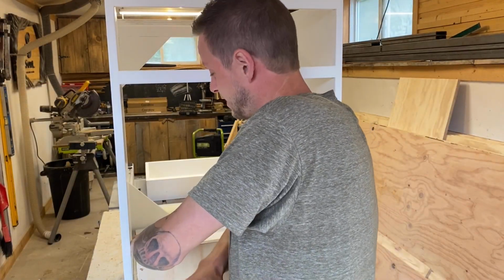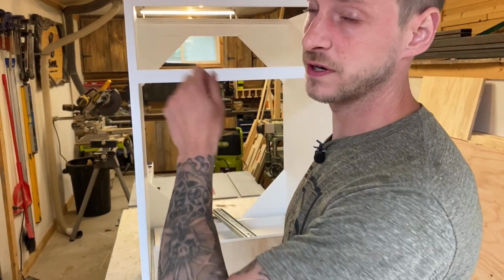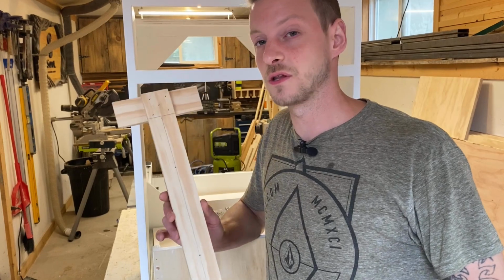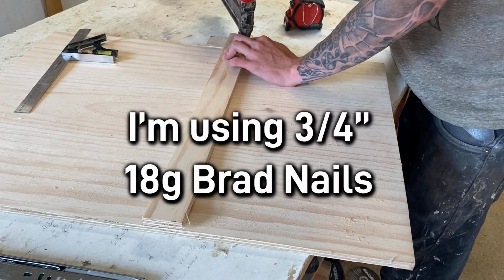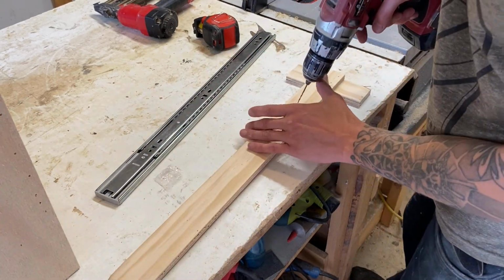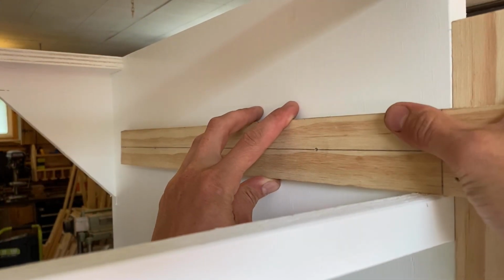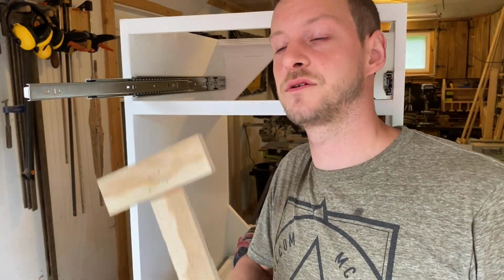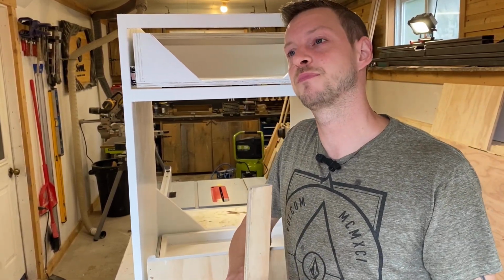How To Install Drawer Sliders The Easy Way! | Woodworking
Hey everybody! Do you wanna know the best way to install drawer slides? Then this is the video for you!
I'll fully explain and demonstrate a fool proof way to install any drawer slides in under 2 minutes!
Be sure to let us know what you thought of this video in the comments below!

If you enjoyed this video and want to see more really cool woodworking project builds, how to's, tips and tricks and so much more, be sure to subscribe and hit that notification bell!

You can also check out our Facebook page to see all of our previous work as well as direct messaging, order placing, customer reviews and more!

Here are the products we used: